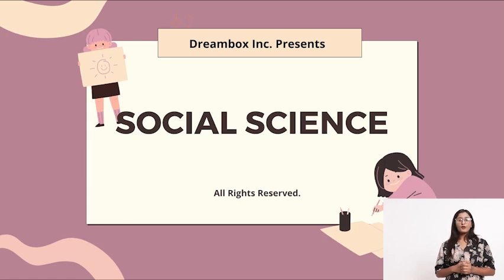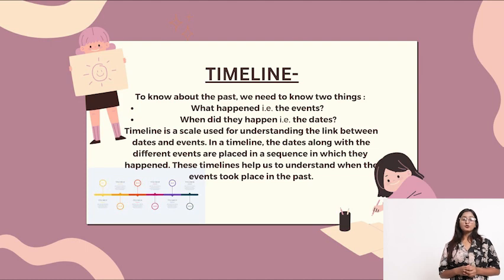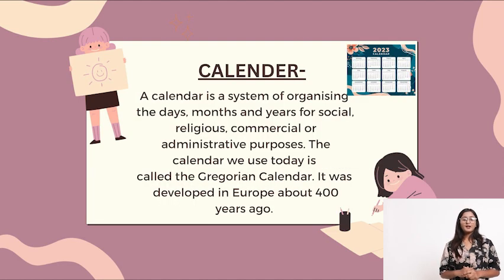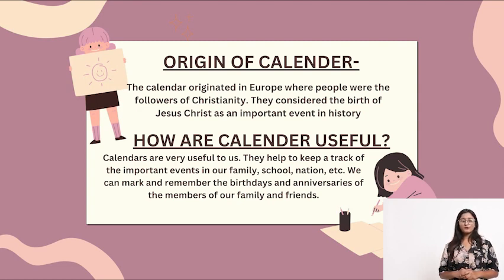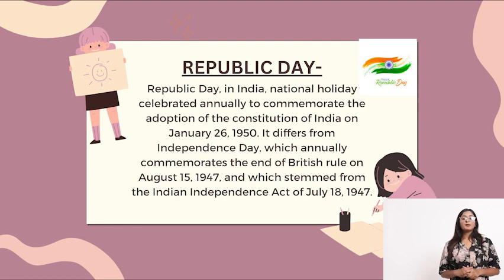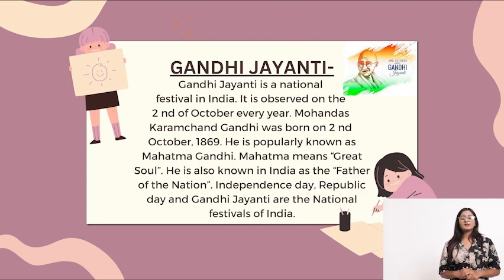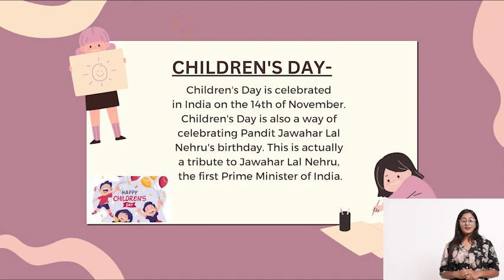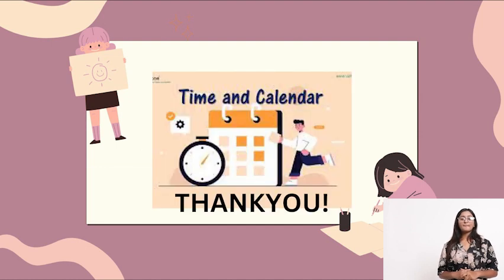Icse steps to social studies| chapter 4| class 3